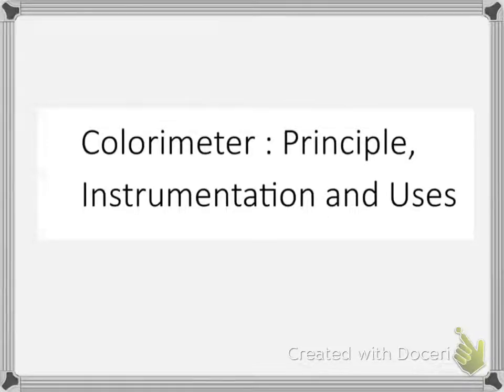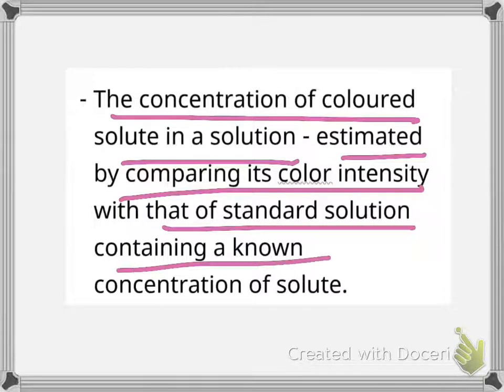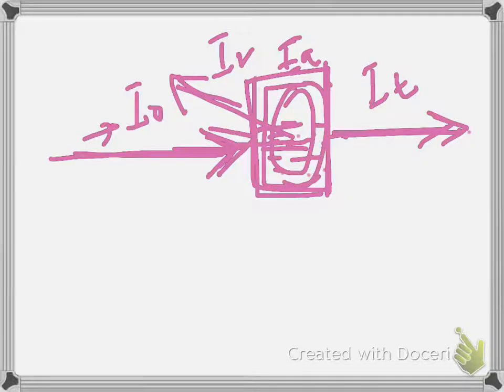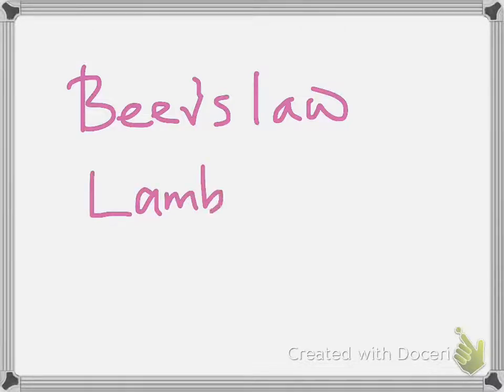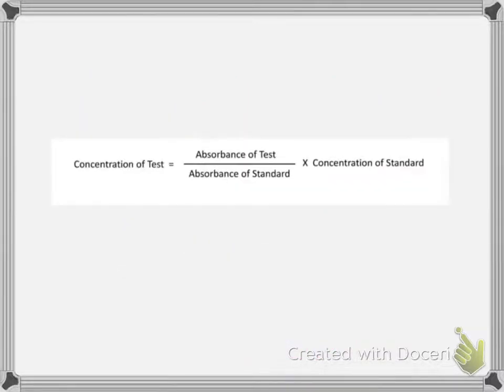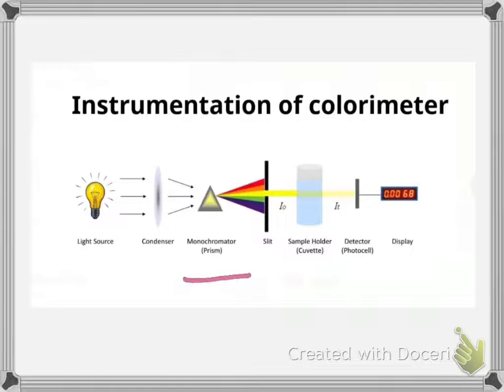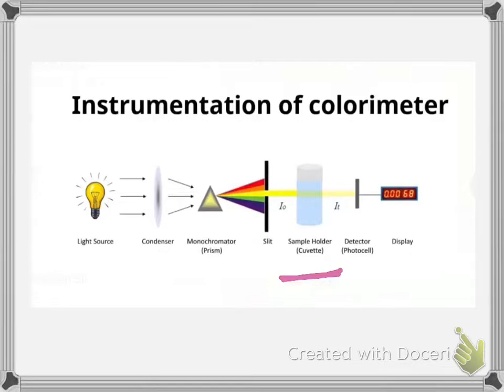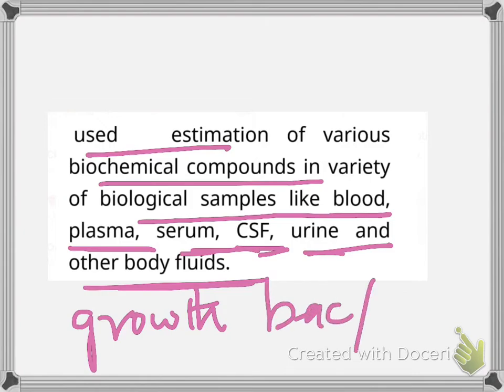Colorimeter : Principle,Instrumentation ,Uses